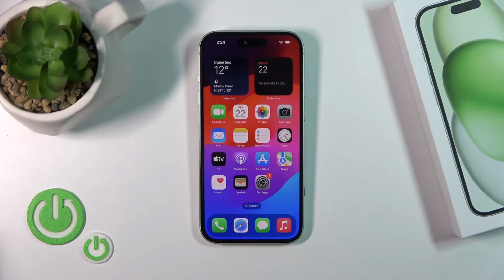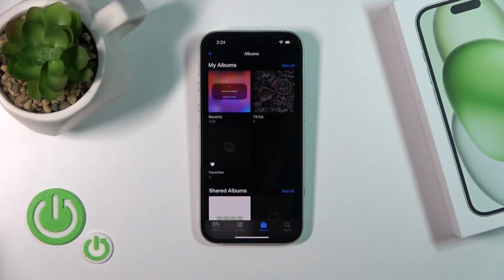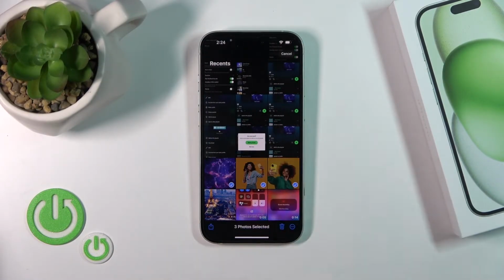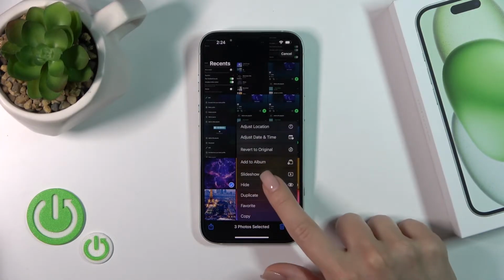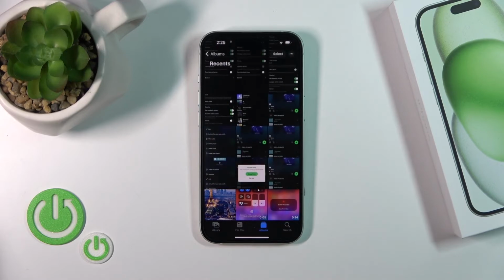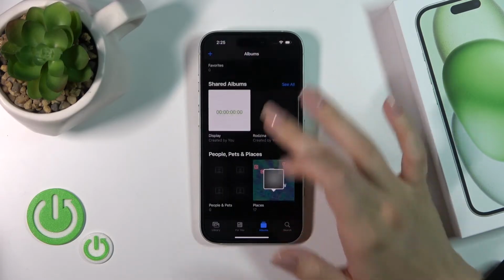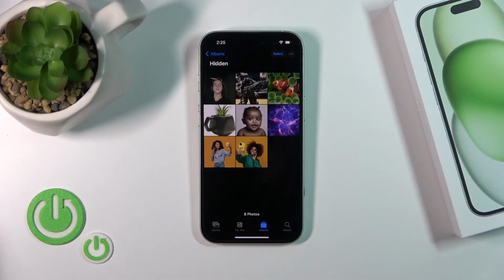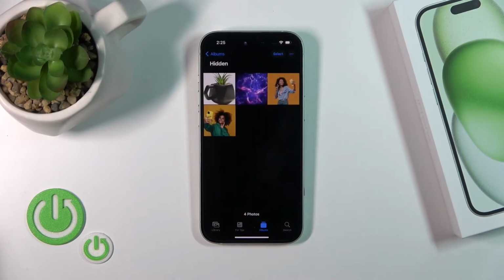How to Hide Photos on iPhone 15 - Locate Hidden Folder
Curious about how to discreetly hide photos within your iPhone 15 gallery? This tutorial is just what you need. Our expert will guide you through the process of selecting photos and effortlessly moving them to a hidden album. The Hidden Album is securely locked, accessible only to the individual whose FaceID is assigned to it. For further insights and information about the iPhone 15, we invite you to explore our YouTube channel.

How to hide photos in a gallery in iPhone 15? How to find the hidden folder in iPhone 15? How to hide pictures in iPhone 15's gallery? How to find hidden photos in iPhone 15? How to lock photos on iPhone 15?